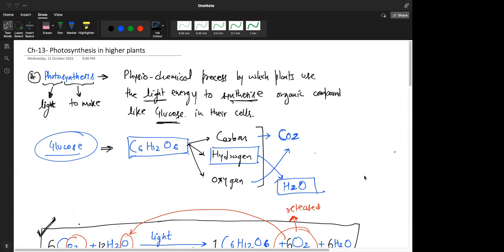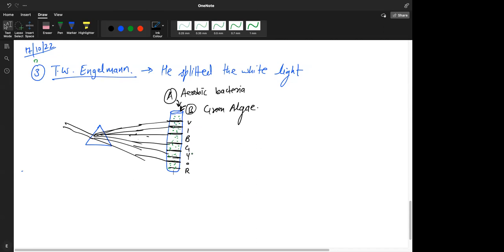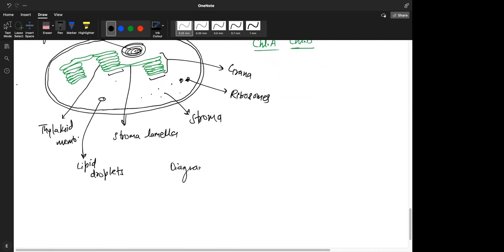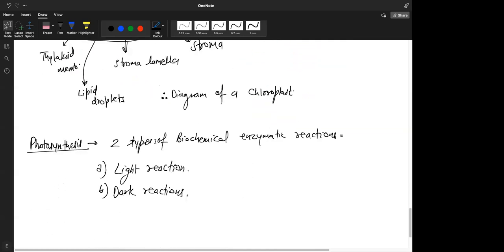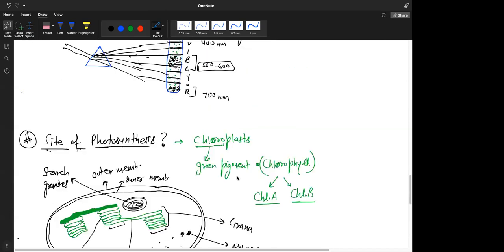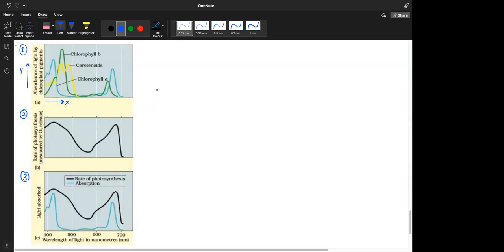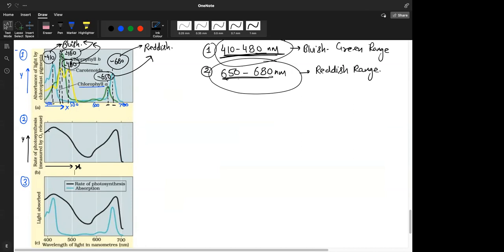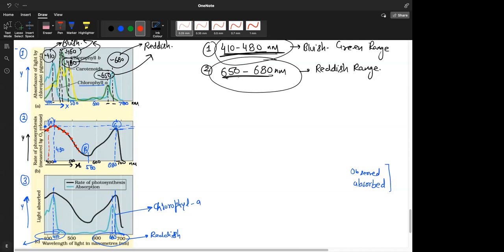Learnivio | Photosynthesis in Higher Plants | Lect 2 | 11th MEA | 17-10-2022